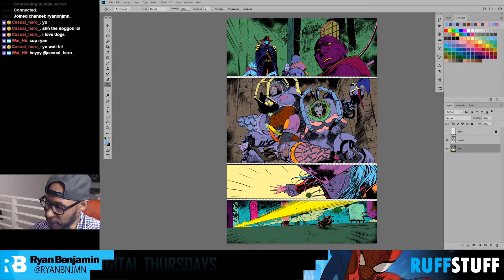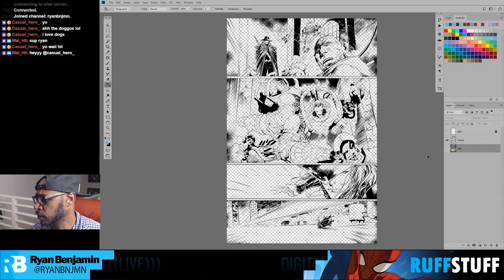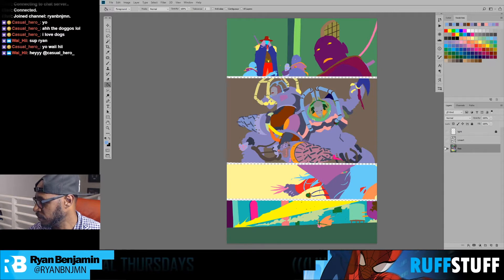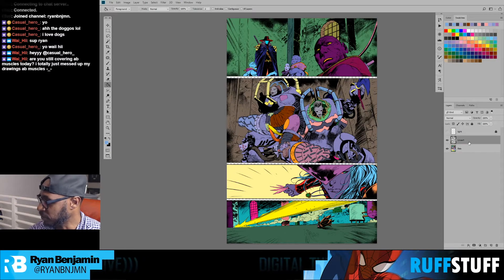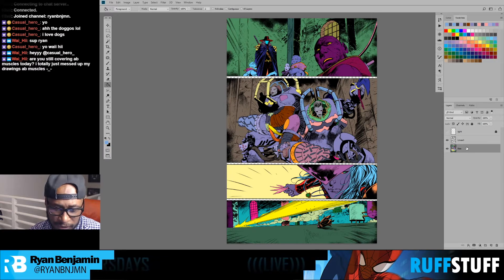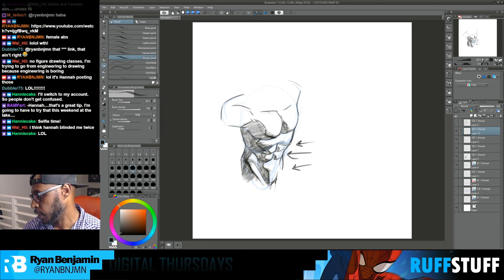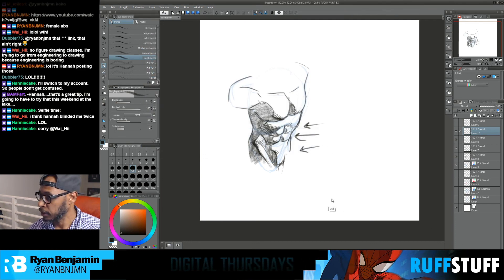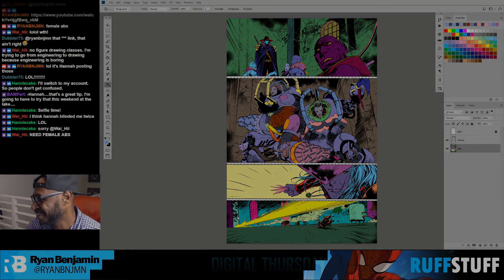How To Draw Stomach Muscles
I am a professional, freelance artist with 25 years of experience in the comic book & video-game industry. I draw for companies such as DC Comics and Marvel. The current project is Vampire Hunter D: Message from Mars.

Live streams every Monday (9PM-10:30PM PST), and every Thursday (8PM-9:30PM PST).